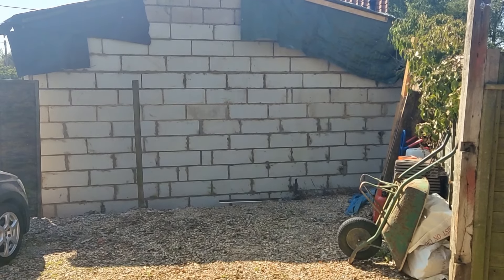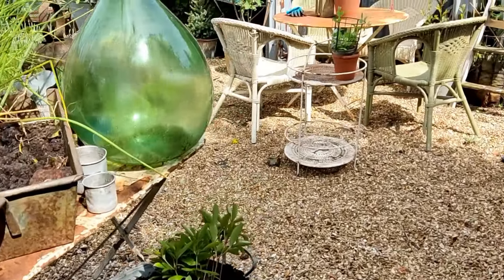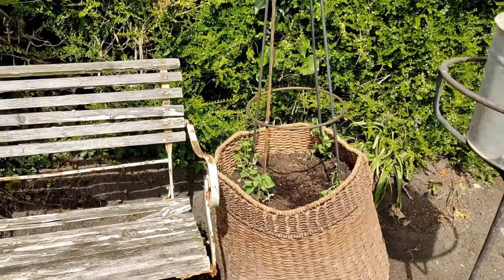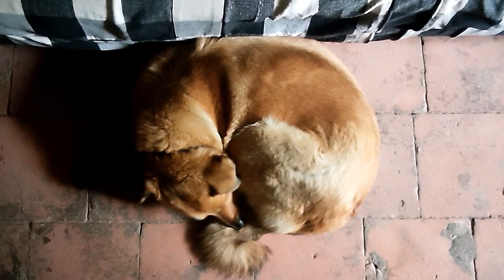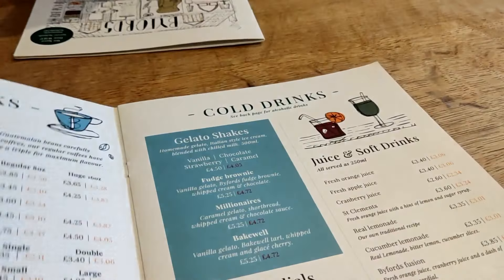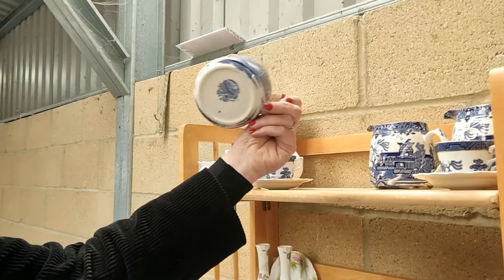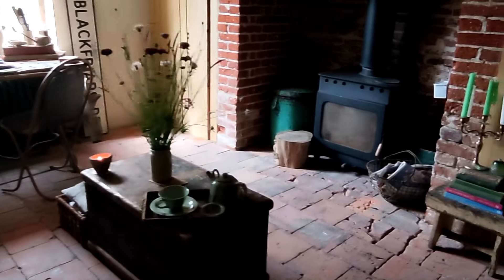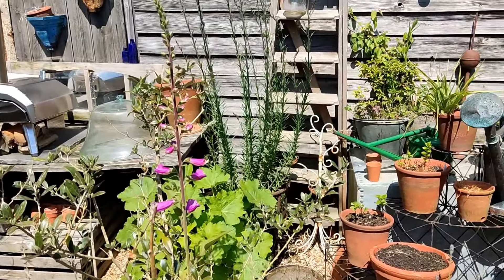Cottage House Renovation: DIY Cladding, Garden Blooms & Family Adventures | Weekly Vlo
Welcome to another exciting episode of Cottage House Renovation! This week, we've dedicated all of our DIY time to making significant progress on cladding one of the external extension walls. Get ready for a thrilling ride as we tackle this challenging project head-on!

But that's not all! Since it's half term, Rowan and I have been embarking on delightful Norfolk adventures, exploring the scenic beauty of our surroundings. And of course, we couldn't resist stopping by one of our favorite Norfolk cafes, Byfords in Holt, to recharge and indulge in delicious treats.

Join us as we take you on a tour of our stunning garden, which is in full bloom and looking more beautiful than ever. Our cutting garden allotment has been a delightful source of pretty floral crops, adding a touch of colour and fragrance to our cottage.

In this vlog, we also want to share some of our favourite finds and products that have made our renovation journey even more enjoyable. Check out the links below to visit Sugden and Daughters, our own vintage website, where you can discover unique treasures for your home. We'll also provide links to the Matika garden strimmer, an essential tool for maintaining our outdoor spaces, and our charming little solar fountain that adds a touch of tranquillity to our garden. And don't forget to admire the lovely dress from New Day Originals that I'm wearing in this episode.

Sugden and Daughters http (we ship worldwide.  If outside of the UK please ask for a delivery quote)

Matika Garden Strimmer (which incidentally is brilliant - light to use and very powerful)

Solar Fountain

Join us on this thrilling renovation journey and be inspired to transform your own space into a haven of beauty and charm. Let's get started on our Cottage House Renovation adventure!